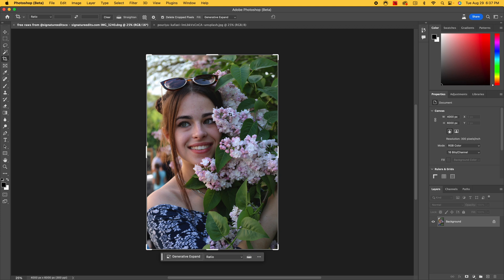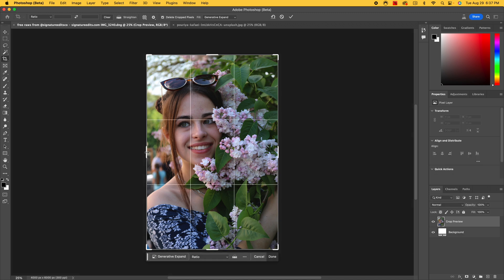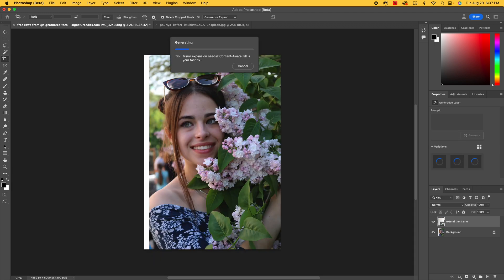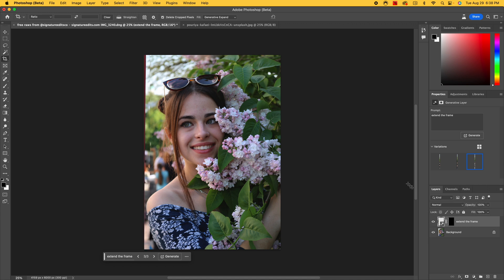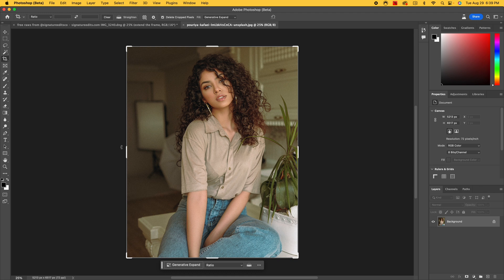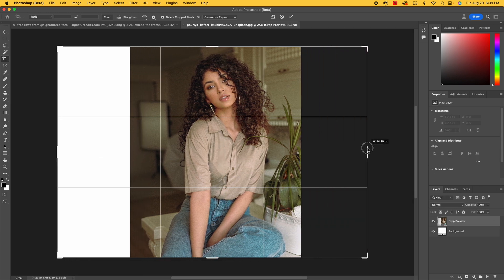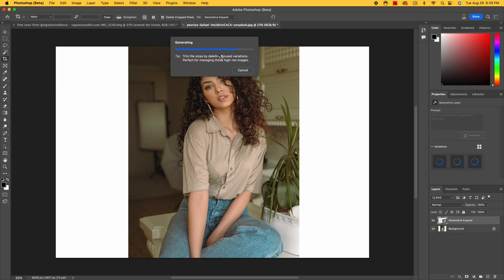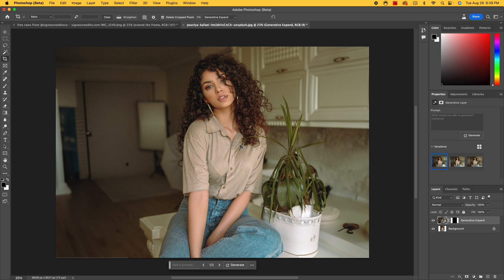2 Everyday Uses for Generative AI Fill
As a photographer, I love the innovation of modern day AI, however I do have my own personal limits with how I use it. For most of my photography, I don't want to manipulate an image too much, so I wanted to share 2 everyday uses for generative AI fill.

Video Chapters